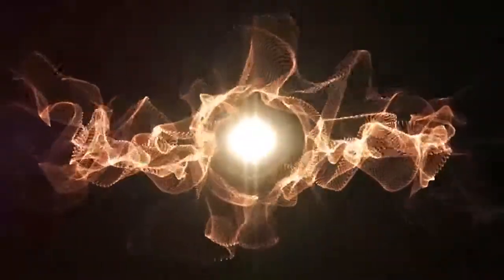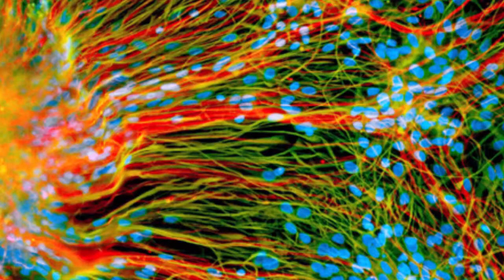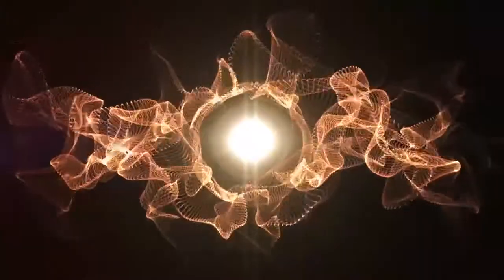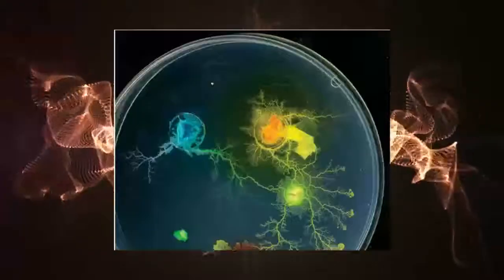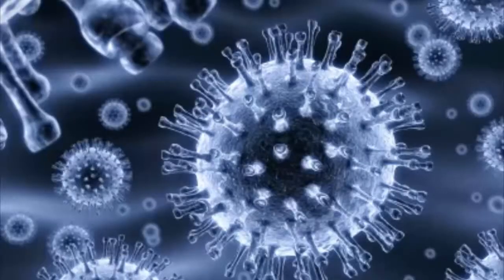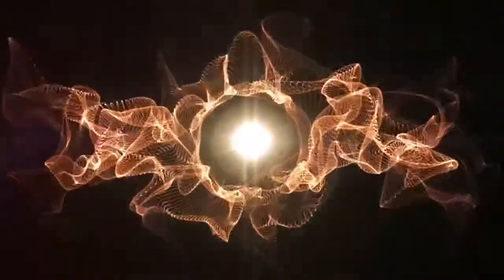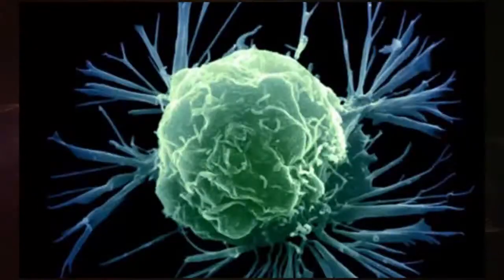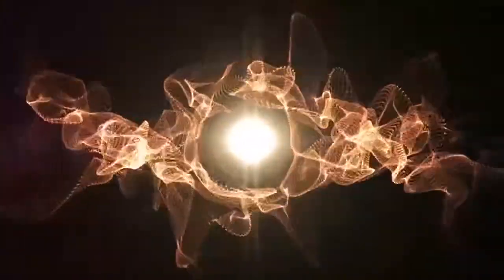Bio-computing Can Cure Cancer and Improve Road Design - SourceFlux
Progress and recent advancements in bio-computing.